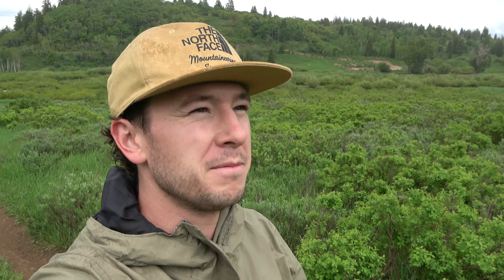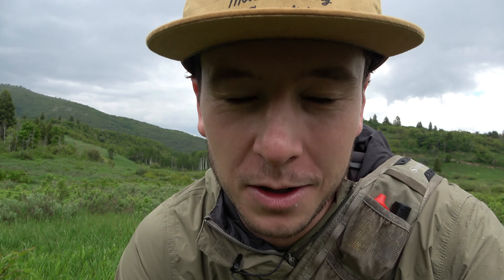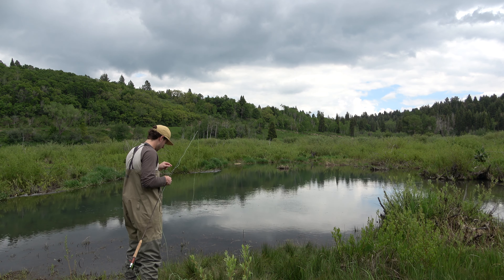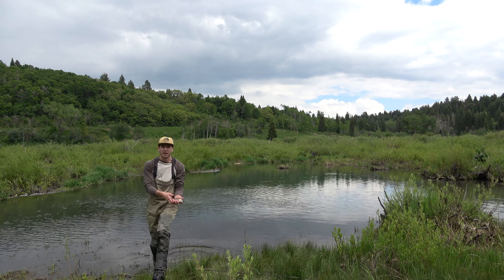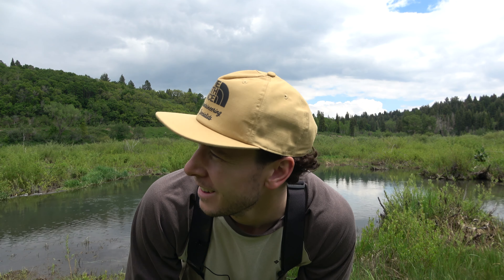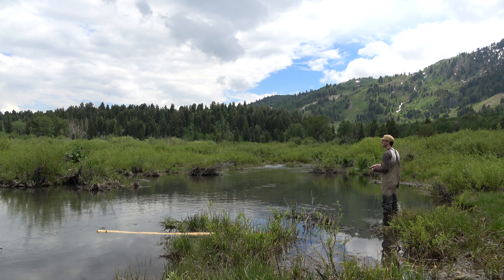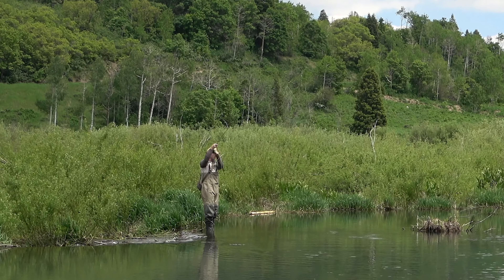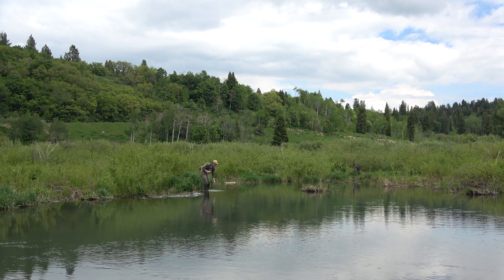I Caught Brook Trout on Top Of A Mountain !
Can you catch fish on the thin ice of a small stream? Yes! Can you catch the SAME fish when the ice melts? Yes!